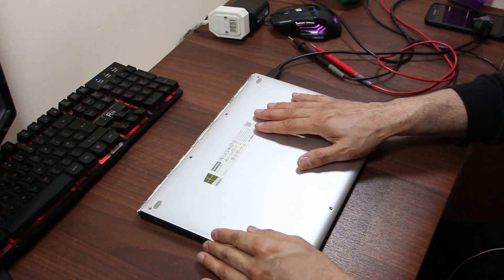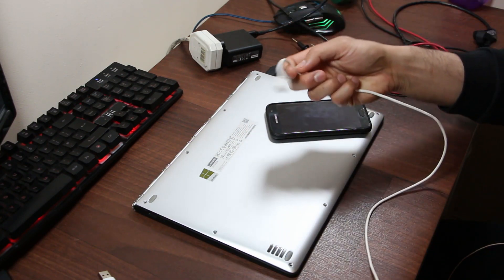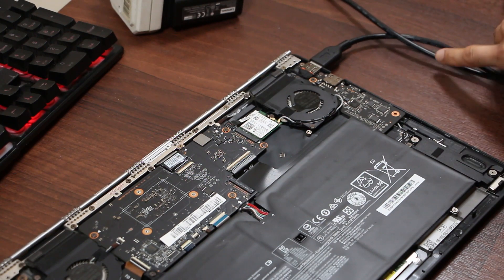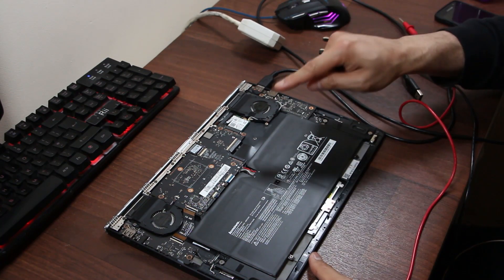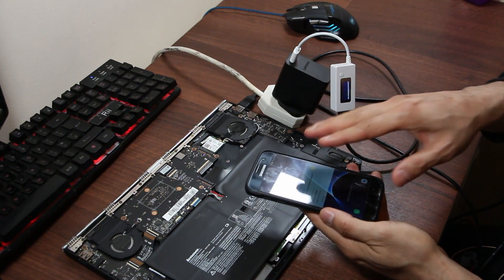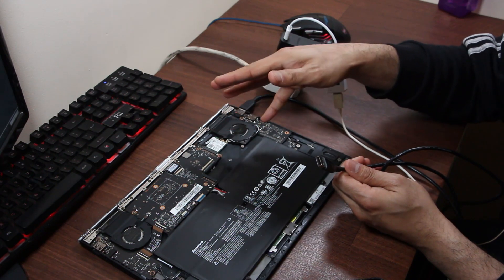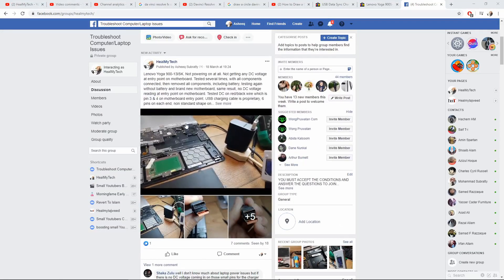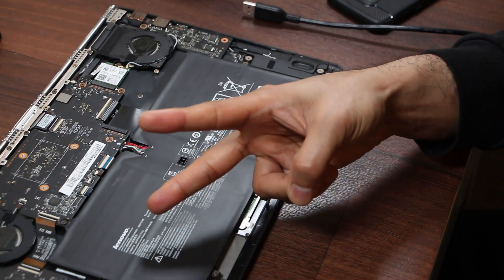Laptop No Power - Troubleshoot Only - Lenovo Yoga 900-13ISK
If a laptop has no power, no lights, no fan spinning, no evidence of life whatsoever, the first troubleshoot should be to test for power from the charger and/or possible the power button from the side.  Today we are featuring the Lenovo Yoga 900-13ISK, but this troubleshot should work for any laptop make and model.

Time Stamps:

00:00 Hook/Intro

00:41 Overhead Video Setup LIKE A BOSS

00:59 Troubleshoot A Computer Series Playlist | Computer Not Turning On | Pc Turns On But No Display On Monitor

01:26 PC No Power - Another Stupid Mistake - HAPPY CLIENT!

02:07 How To Test A Laptop Charger With A Multimeter | Without Multimeter | Laptop Not Turning On

03:26 Laptop not tuning on no led no light no signs of life | How to test a dead laptop motherboard

10:29 Join our facebook group:

11:07 Never Buy A Laptop | Do This Instead | How To Buy A Laptop Guide 2017 For Students College Uni

USB Tester:
Amazon UK
Amazon US